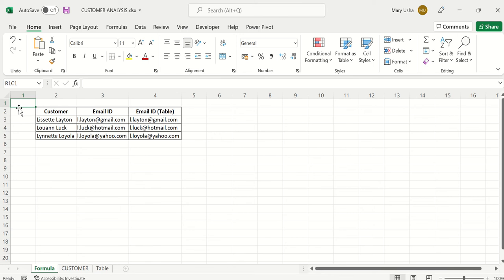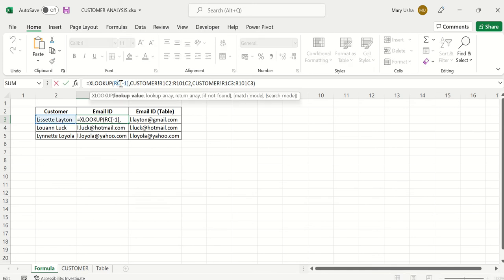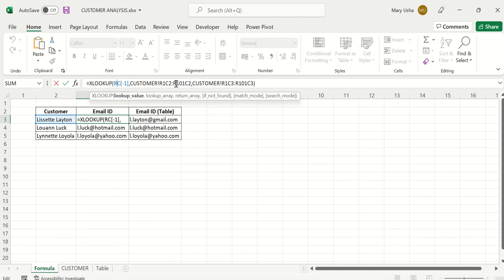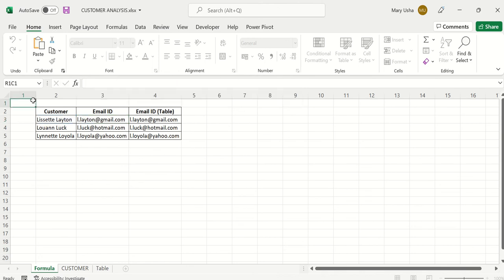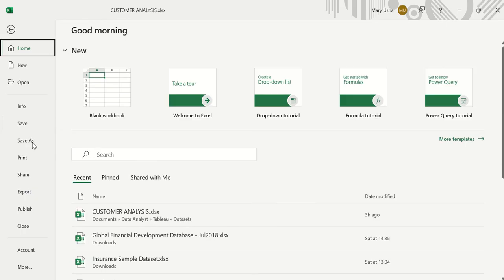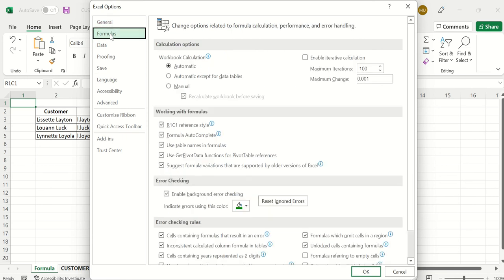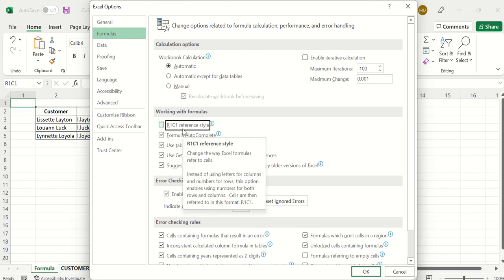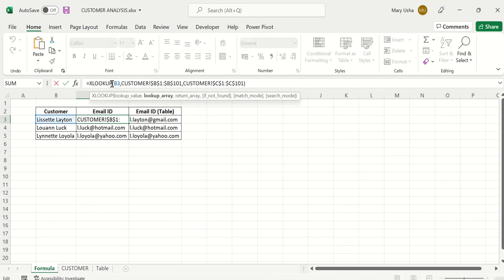Change Excel column headers from numbers to Letters